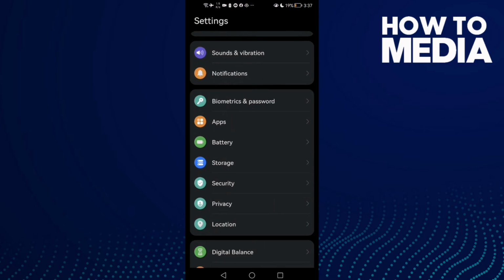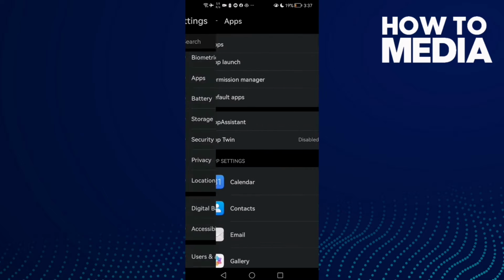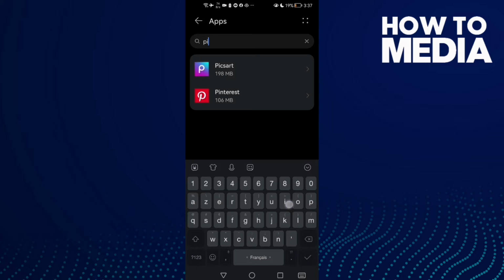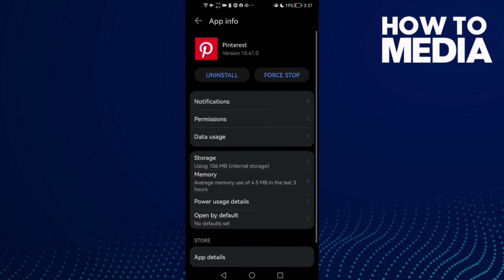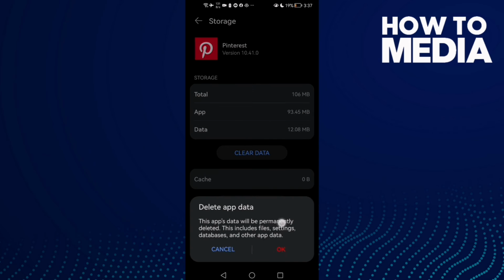How to Fix and Solve Pinterest Black Screen Problem on Android Phone - Mobile App Problem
in this video we discuss :